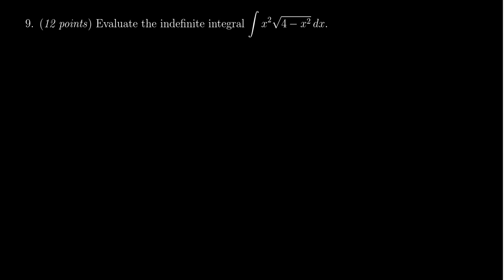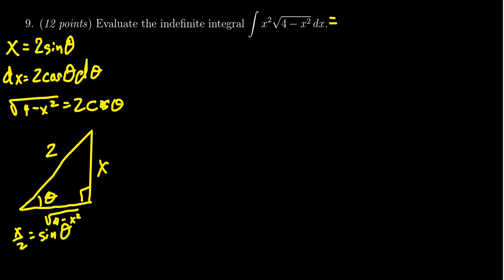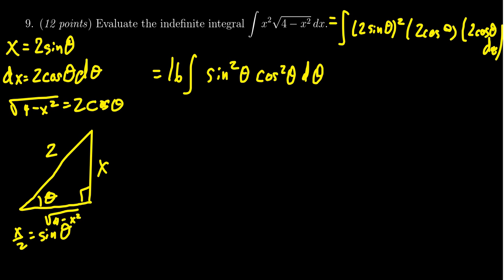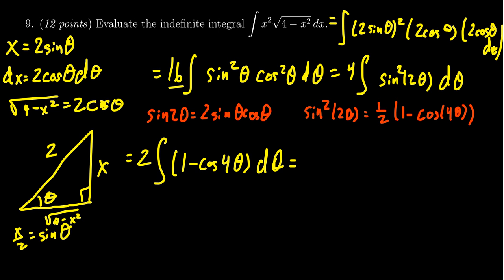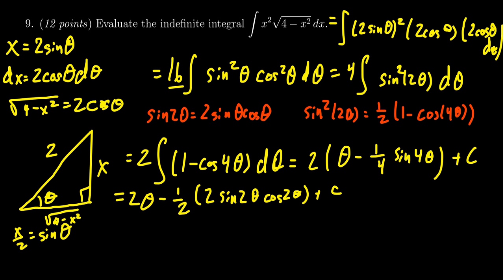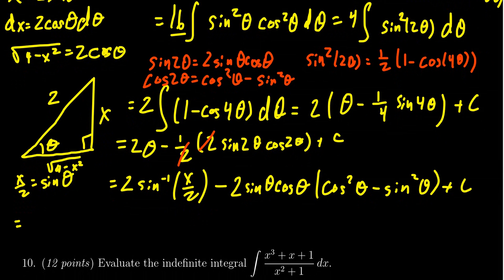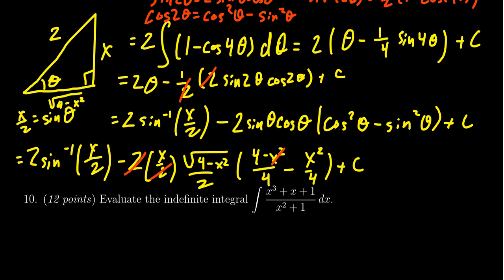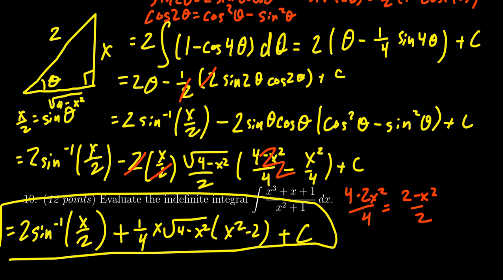Math 1220, Exam 2 - Question 9